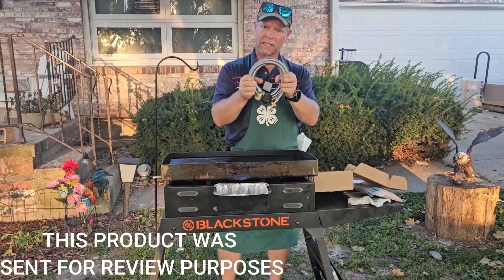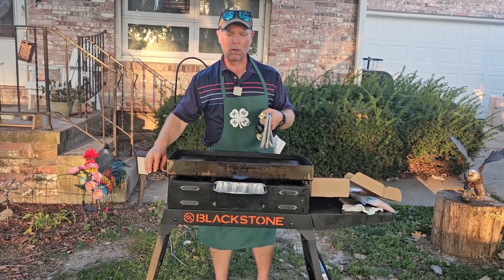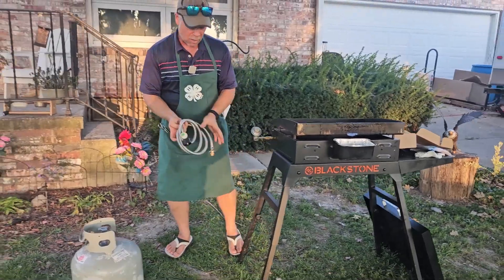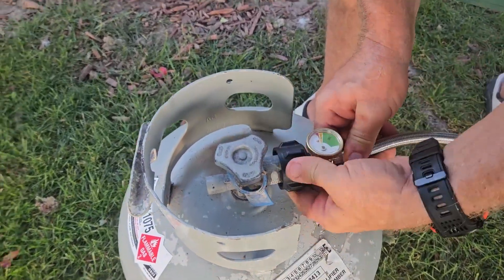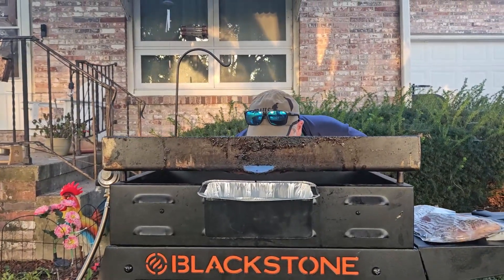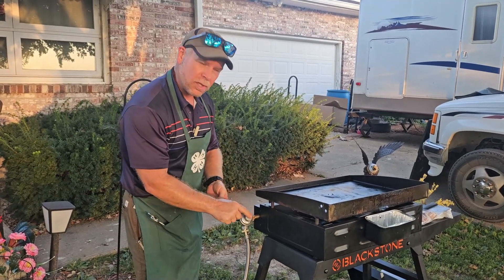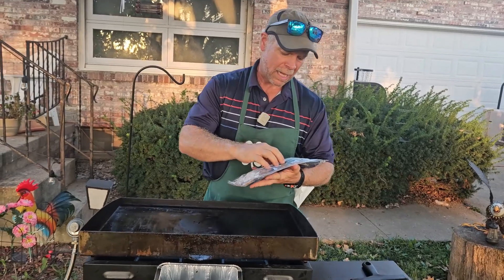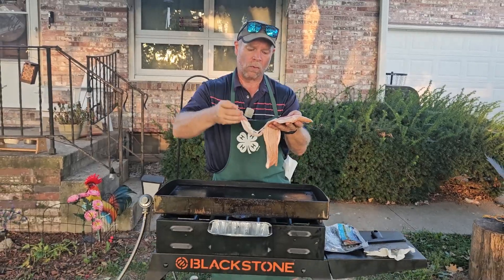6FT Propane Hose Adapter | Tank Adapter Hose 20 lb to 1 lb